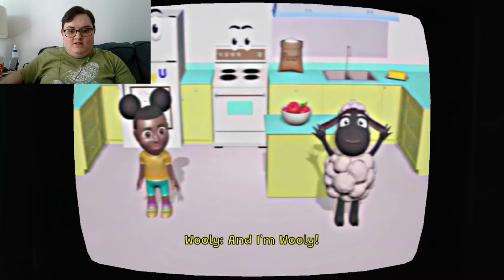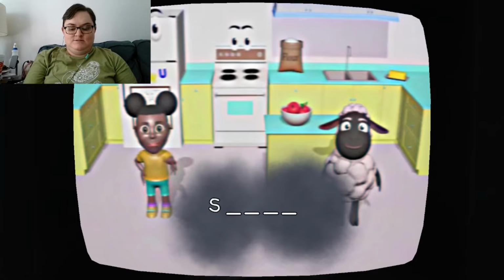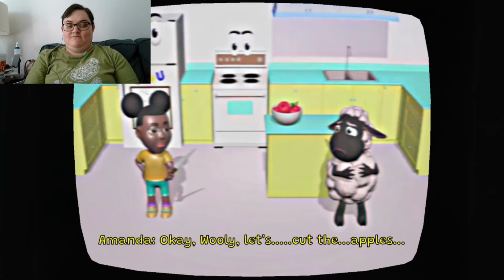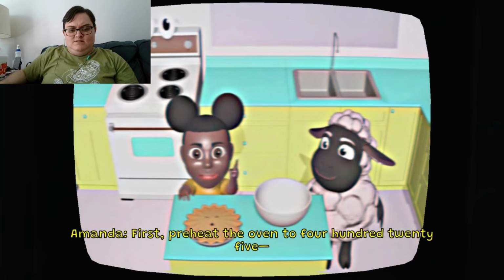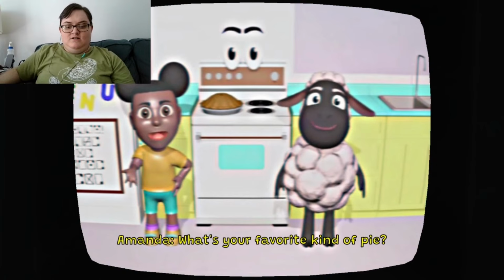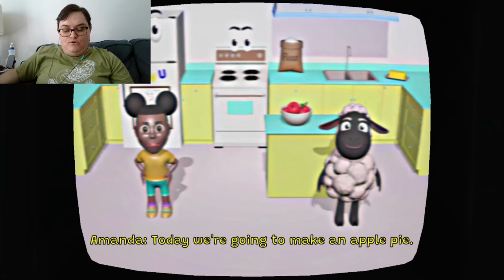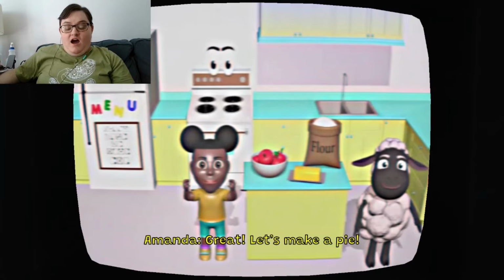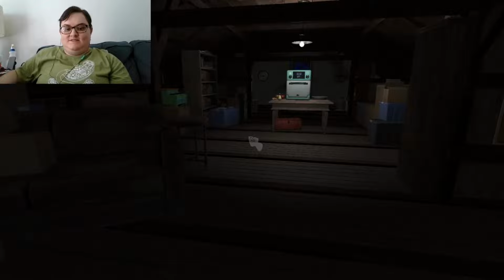THE TAPES ARE REAL!!! - Amanda the Adventurer (Demo )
Hey everyone, Lia Tsukino here. It has been six long months since my last gameplay video! "Amanda the Adventurer" has been very popular here on YouTube and other platforms, so I thought I would play the demo and see how I enjoyed the game before I play the whole game. I will be playing the entire game on Twitch sometime soon. More information on that will be posted on my Twitter and Facebook! I hope you enjoy this as much as I enjoyed playing once again! Your love and support mean so much to me, and I can't thank you enough! Being a part of this family is also helpful. Thank you all again so very, very much! Please stay safe out there!